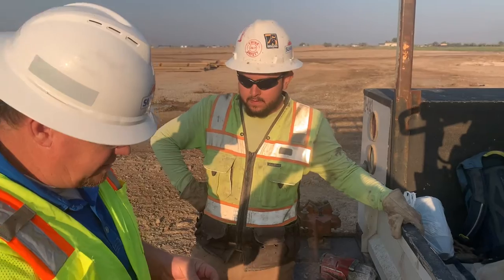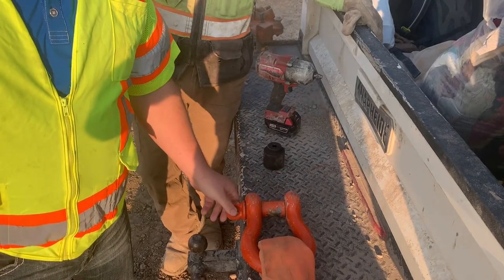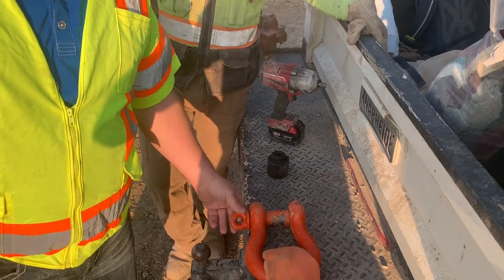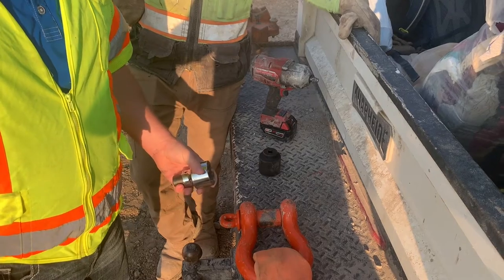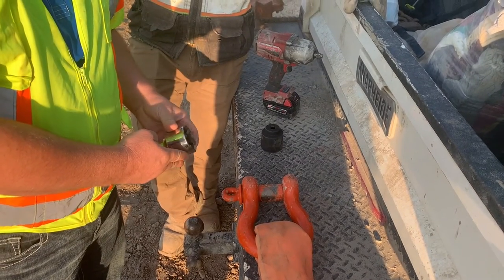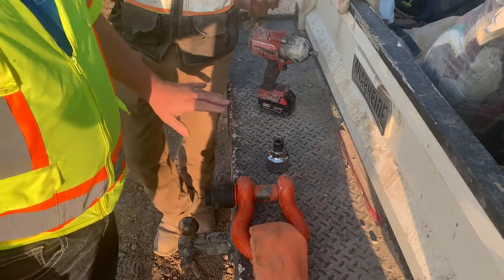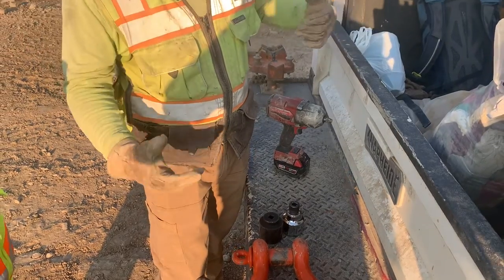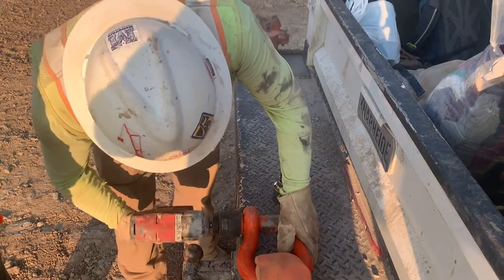Removing clevis pins